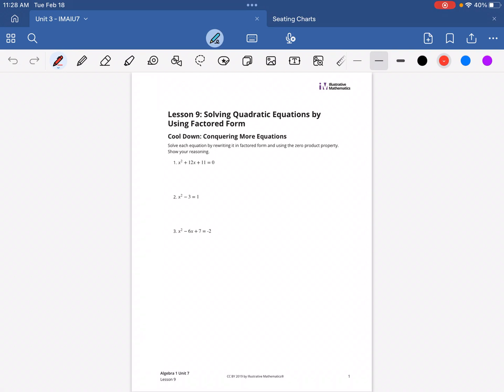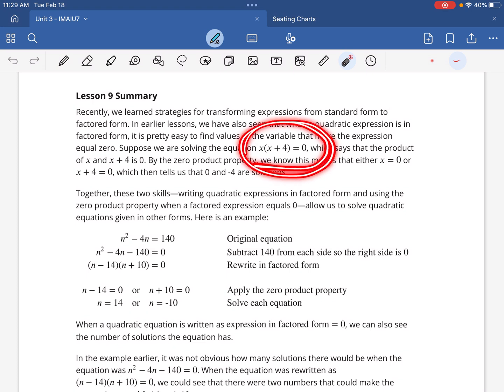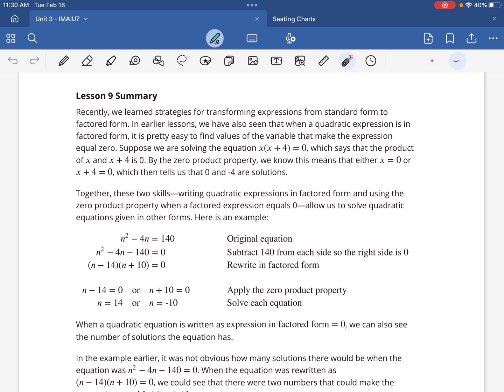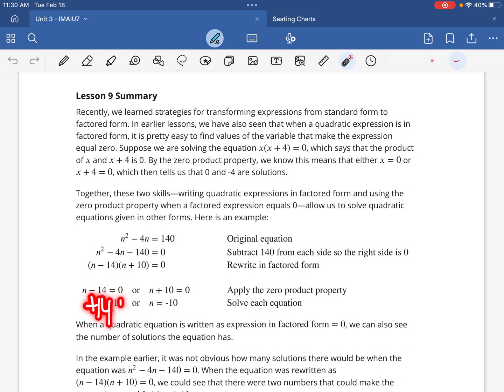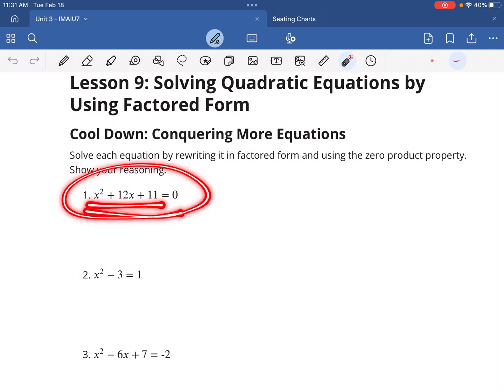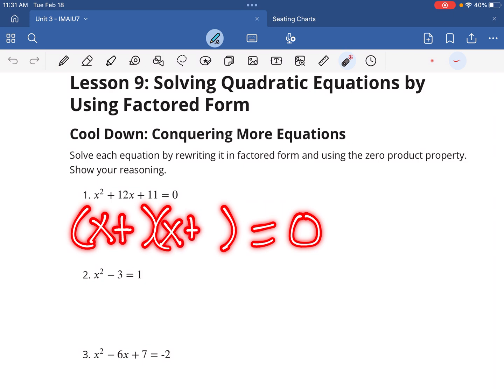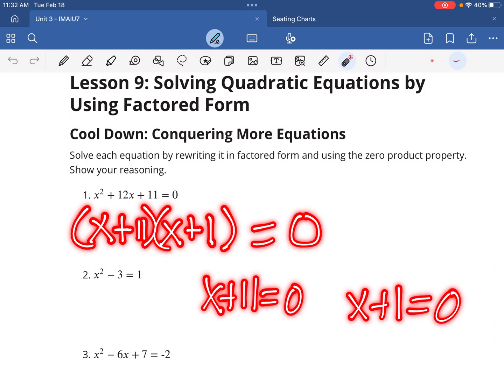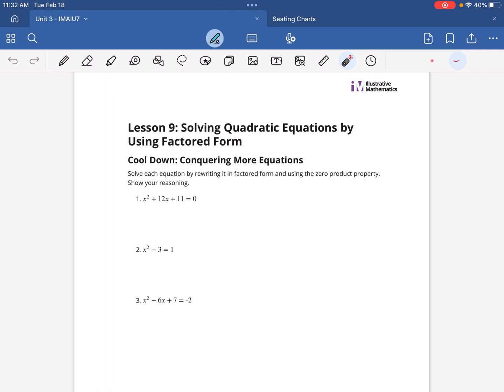U3L9 - Solving Quadratic Equations by Using Factored Form